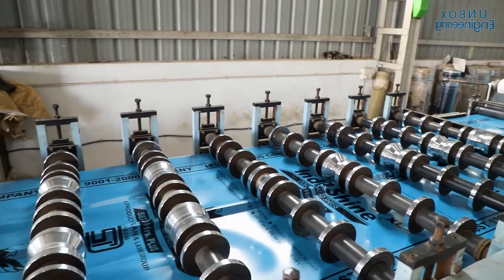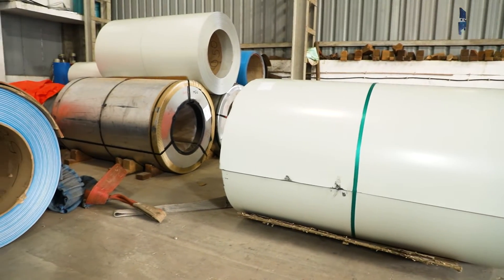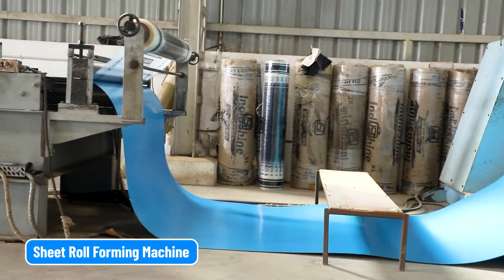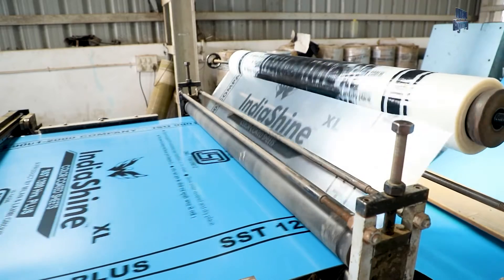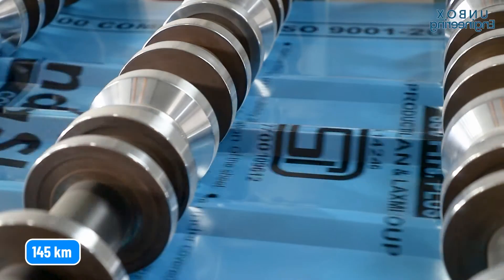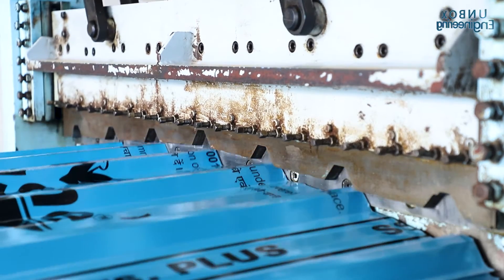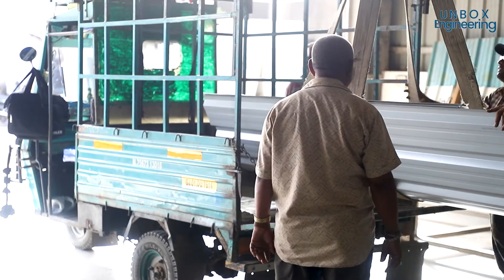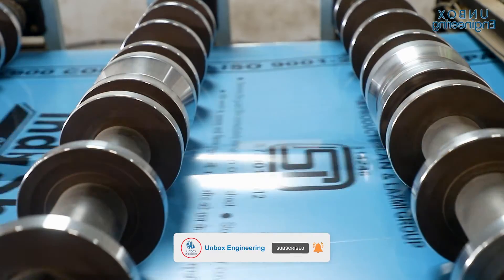How It's Made - Roof Sheet | Metal Roof Sheet Mass Manufacturing Factory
Today We are At India shine color coated roof sheets. Where various roof sheets are manufactured. In this video we will see step by step manufacturing process of roof sheets. We explain how it's made process in detail. Hope you enjoy watching this manufacturing process video.

Factory in This Video:
India Shine Colour Coated Sheets